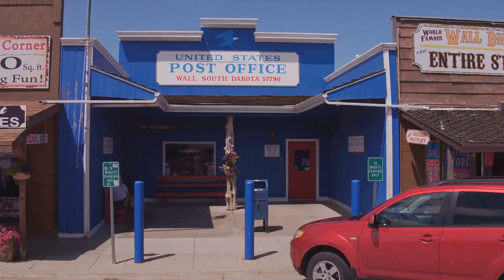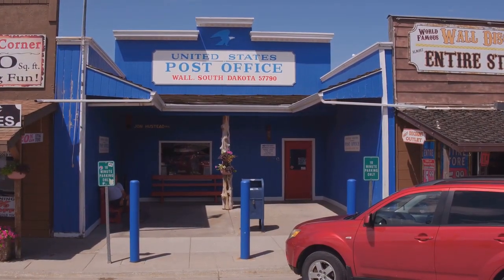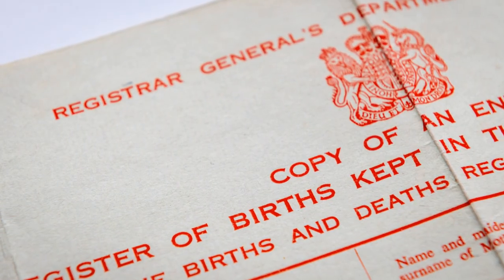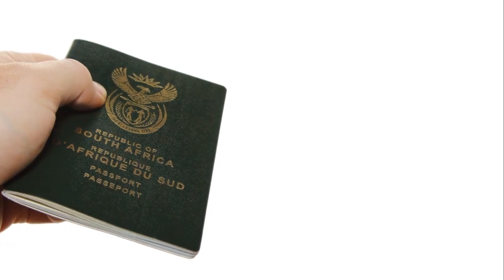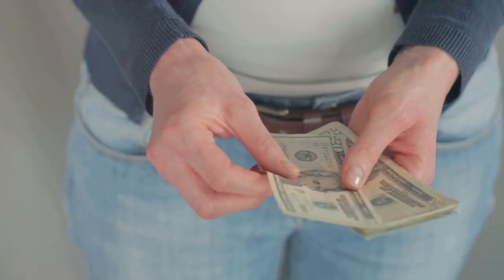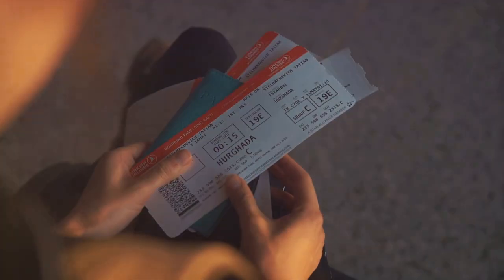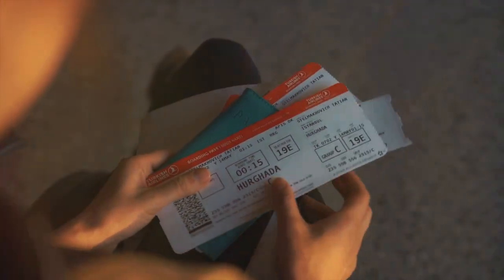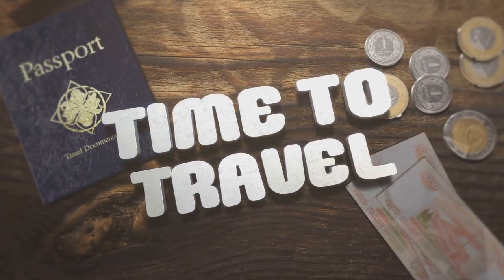Speed Up Your Usa Passport Process With These Tips!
Get ready to snag amazing giveaways, from tech gadgets to luxury vacations, without spending a dime. 🎁
And when it comes to travel, look no further than Travel With JeanMichaels. 🌍
Experience the world in style with personalized itineraries, VIP treatment, and unforgettable adventures. From exotic getaways to cultural immersion trips, Travel With JeanMichaels will take your wanderlust to new heights. ✈️🌟

to find out more info about Giveaway Gator and We Travel With JeanMichaels.

Smart Watch America
Studio Lights
Selfie Stick

Our Travel Suggestions All Have Amazon Links

Osprey Meridian Carry-on Size Travel Backpack: This is THE backpack that all of the Wolters World family use. It fits in the overhead compartment, gives you a great day pack and has an awesome warranty. We always travel with one.
Sony Alpha 6000: Our favorite camera for vlogging. One of the bestselling cameras of all time and its not too expensive.
Duafire Travel Adapter: helps you plug into most countries plugs around the world.
Travel Strip: One plug for your normal device, four USB plugs as well, it saves a lot of trouble and outlets when you travel.
Backup Battery Pack: Essential for travelers wanting to have a backup batter charge for their phones, cameras, and devices.
Apple Air Luggage Tage